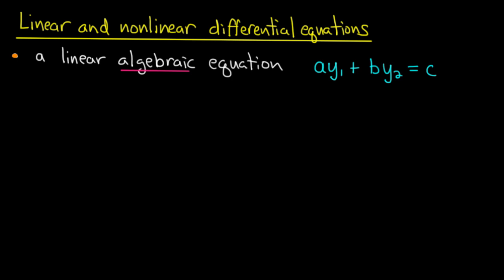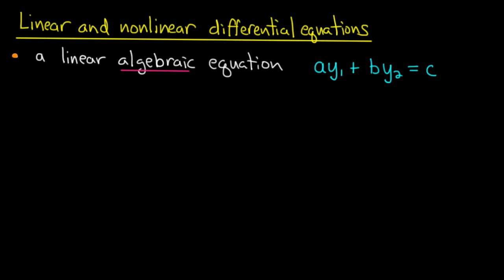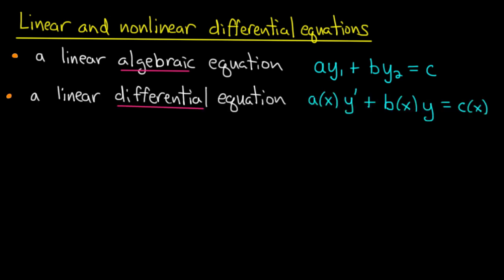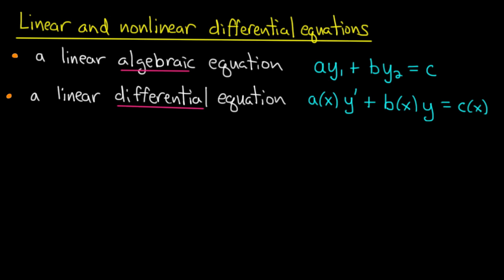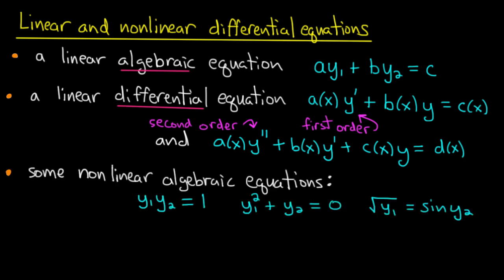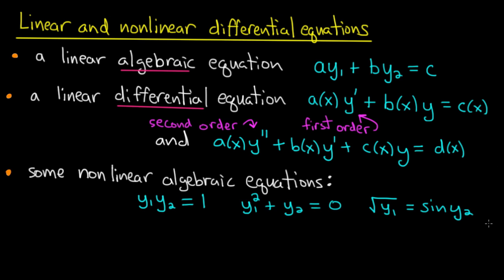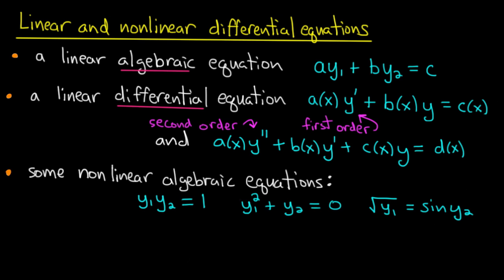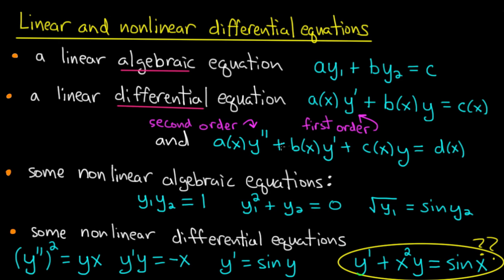ODE | Linear versus nonlinear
In this video we explain what a linear differential equation looks like, and give some examples of nonlinear differential equations.  This is done by analogy with linear and nonlinear algebraic equations.  We give the general form for a first order and a second order linear differential equation.